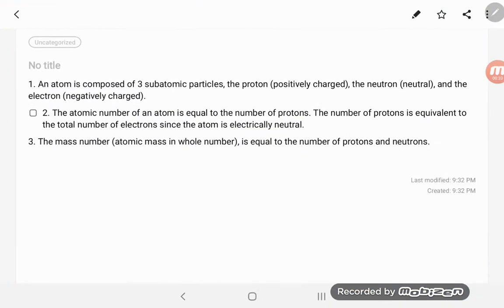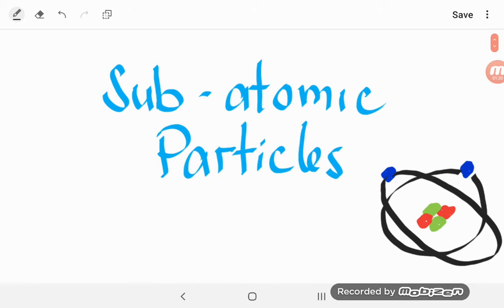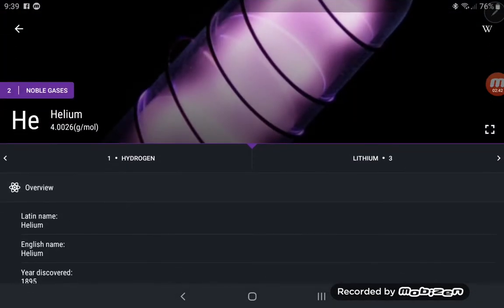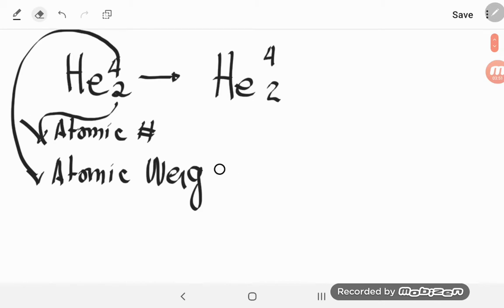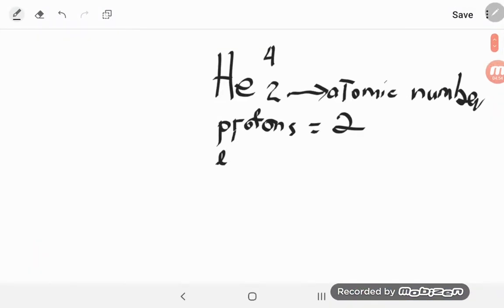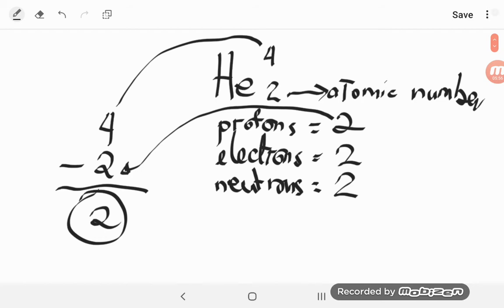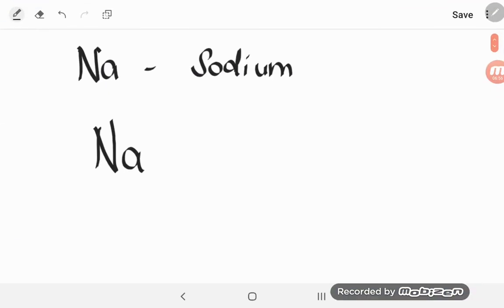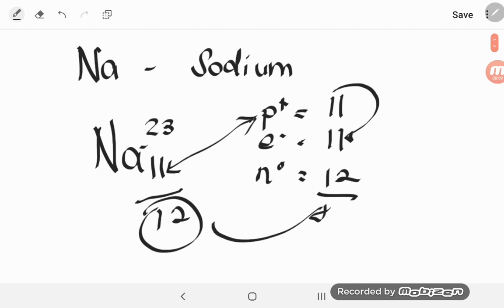Sub-atomic Particles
The atom, being the smallest particle of matter is composed of subatomic particles, namely; the proton (positively charged particle), the electron (negatively charged particle), and the neutron (neutral).